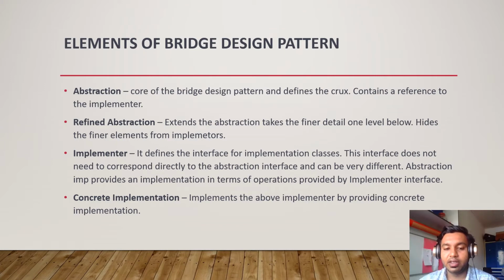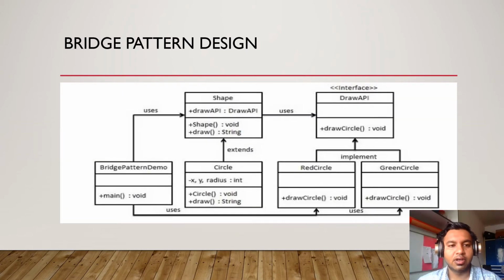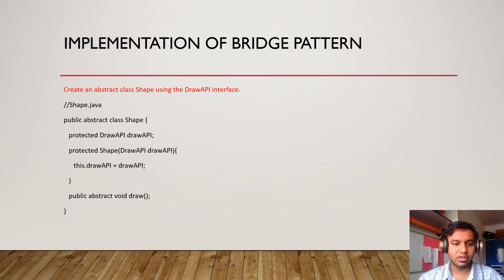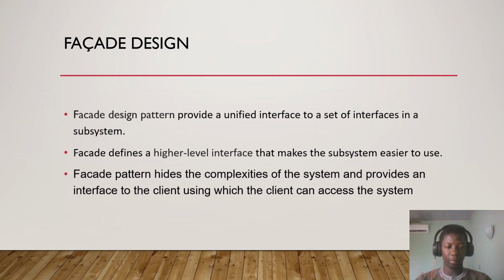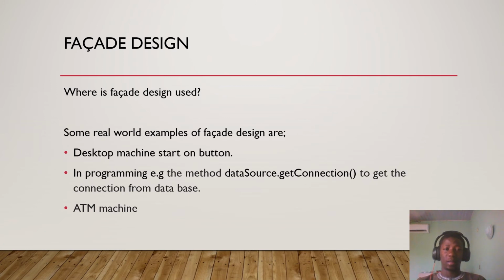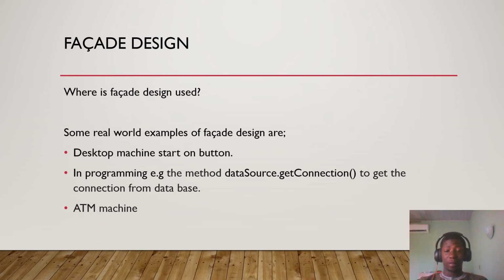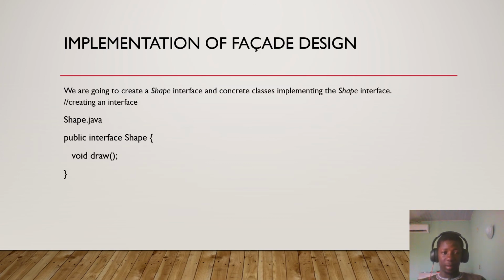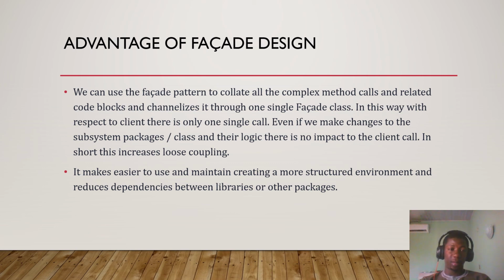STRUCTURAL DESIGN PATTERN Group Presentation